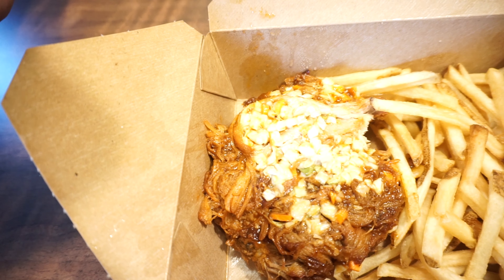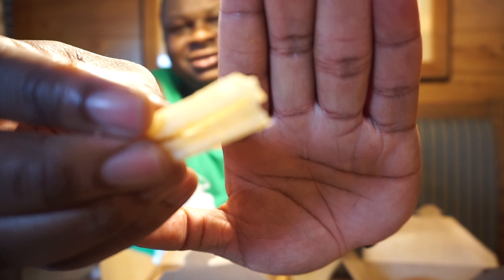P&J's Southern Takeout - Vegan & Non-Vegan Food Review - Fort Wilderness Resort - Walt Disney World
We tried the Fort Wilderness Garden Burger and Barbecued Pulled Pork for the vegan and non-vegan taste test. Our thoughts and feelings on the food were not what we expected.

We try:
00:00 P&J's Southern Take Out
02:46 Plant Based Fort Wilderness Garden Burger with BBQ sauce, Special for the Campgrounds at Fort Wilderness:
03:01 Barbecued Pulled Pork with slaw and fries:

New videos posted every Monday, Tuesday, Wednesday, Thursday, and Saturday.